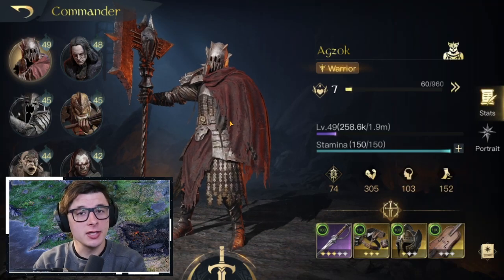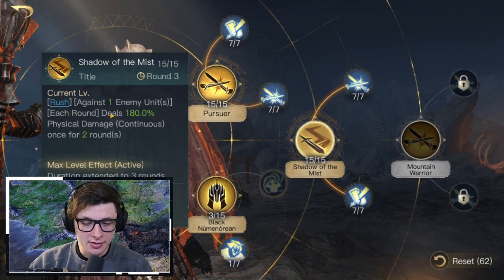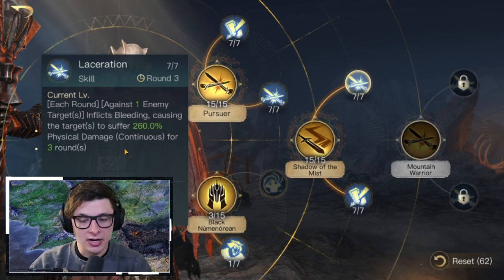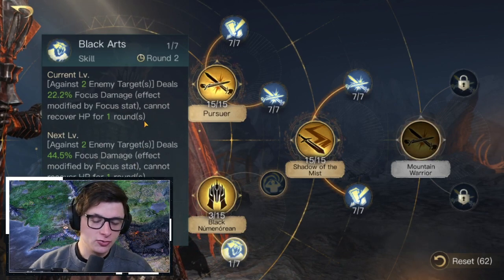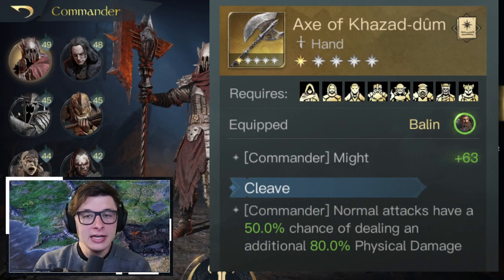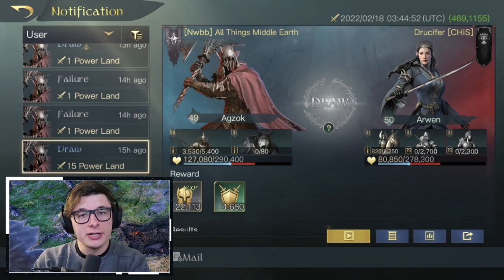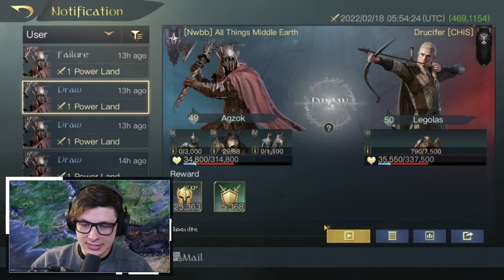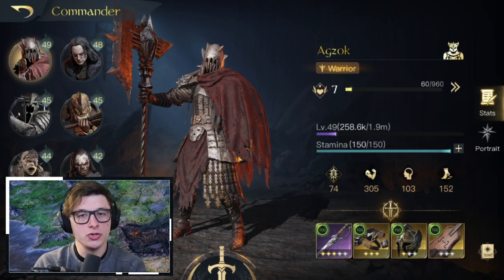Lotr: Rise to War - How to use Agzok